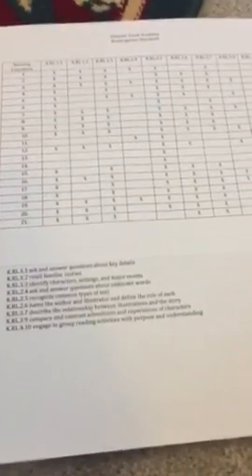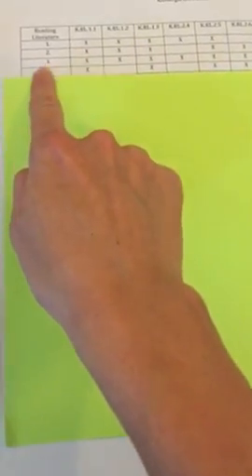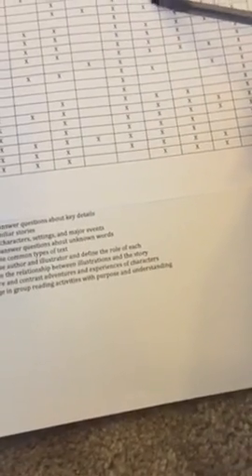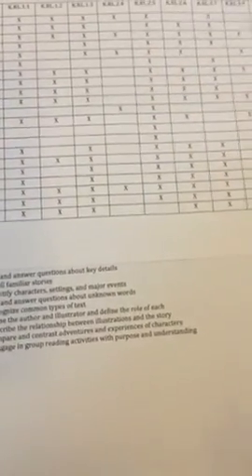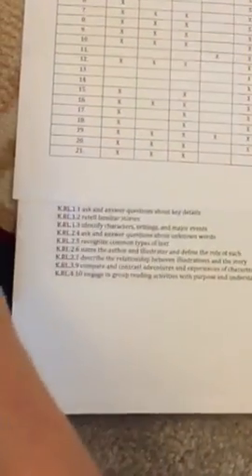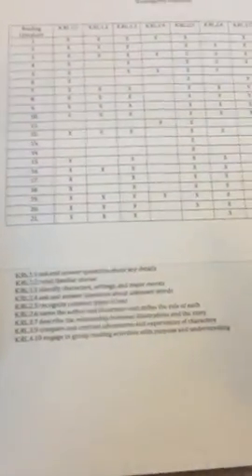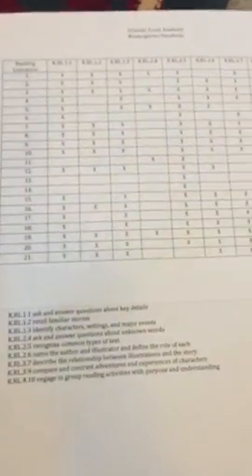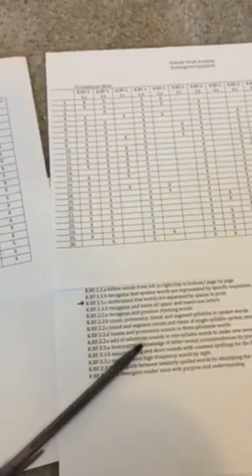Kindergarten standards video